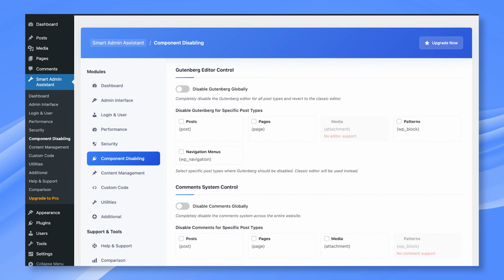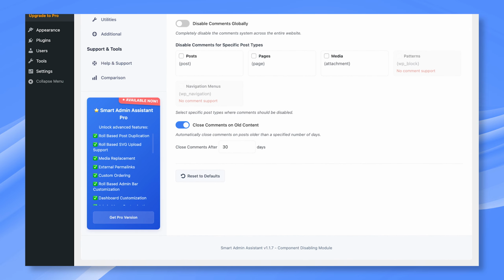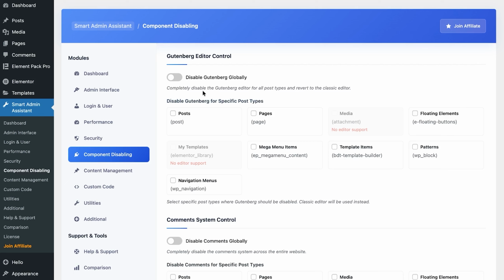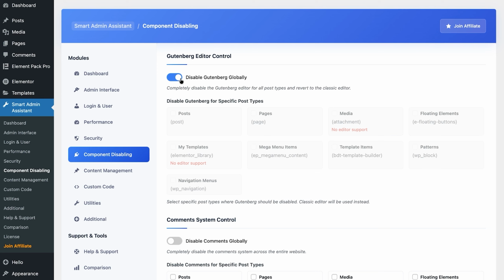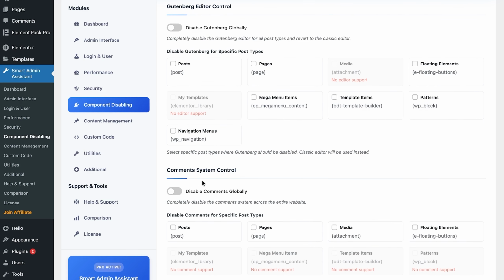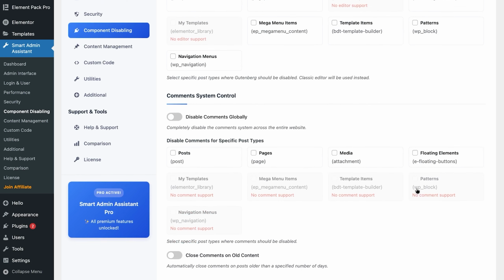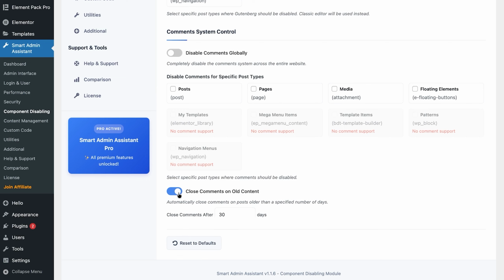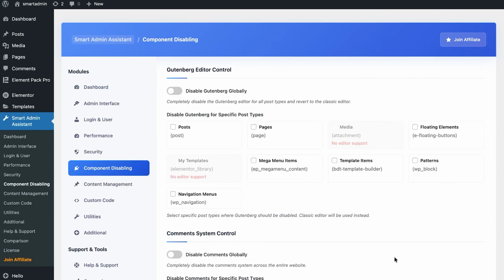Simplify Your WordPress Dashboard with the Component Disabling Module | Smart Admin Assistant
Welcome back to another BdThemes tutorial! In this video, we're exploring the Component Disabling module of the Smart Admin Assistant plugin by BdThemes — your go-to tool for simplifying and speeding up the WordPress admin experience.

This module lets you easily turn off unnecessary WordPress components such as Gutenberg and Comments, creating a cleaner and more efficient workspace for you and your clients. Learn how to disable the Gutenberg editor globally or for specific post types, manage the comment system, automatically close comments on old posts, and reset all settings to default.

By the end of this tutorial, you'll know exactly how to streamline your WordPress dashboard for better performance and organization.